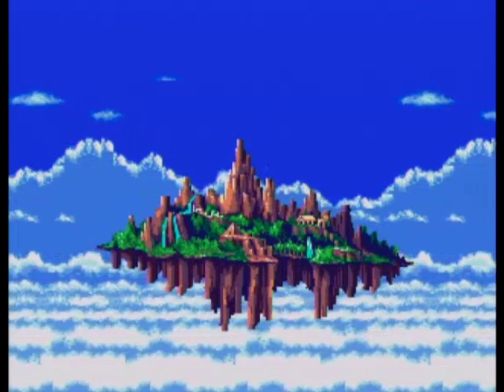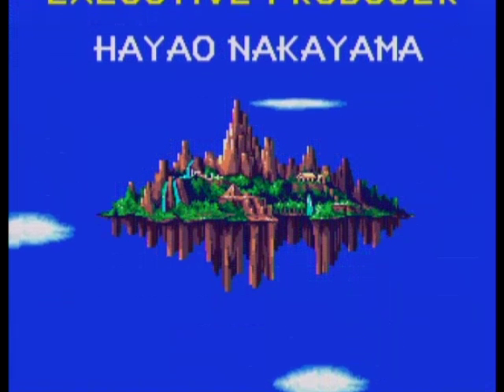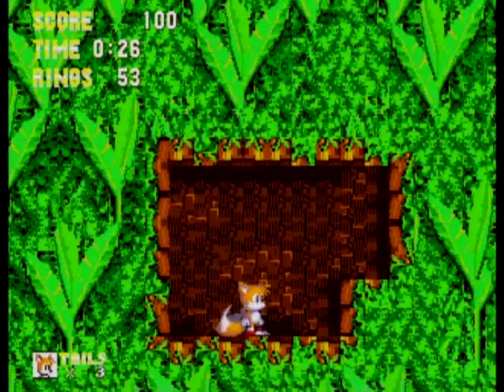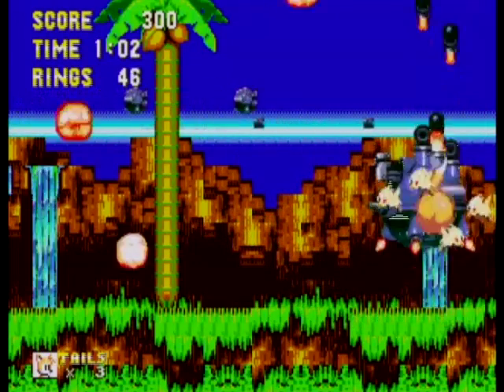Let's Play Sonic 3 & Knuckles Part 23 - Finale With Knuckles + Extras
Thanks for sticking around for the Sonic 3 & Knuckles LP, next time, contrary to what I say in the video, we are actually doing Black Knight again next. Hope ya'll look forward to that! 'Til then.